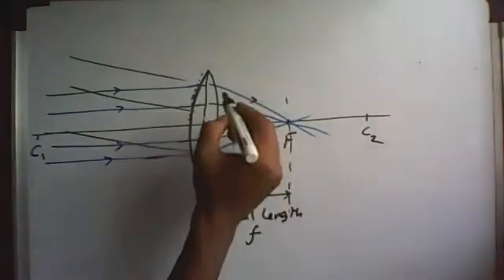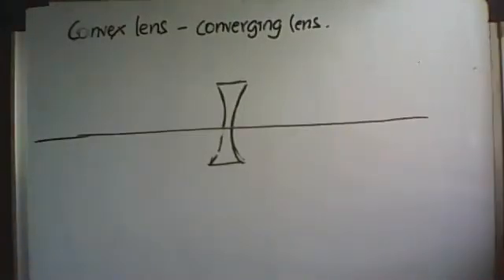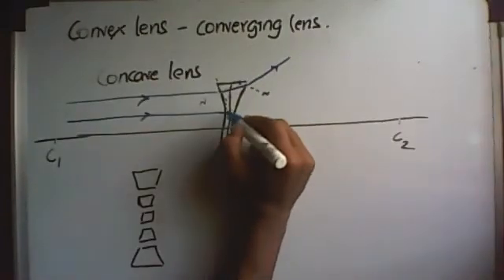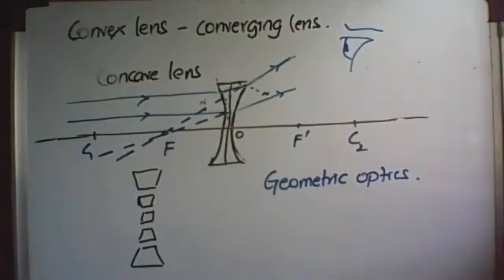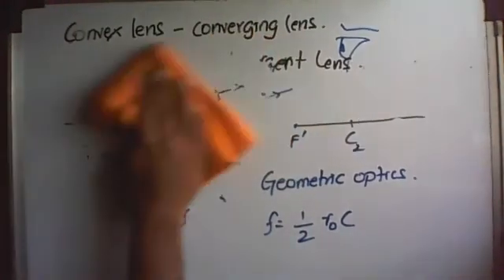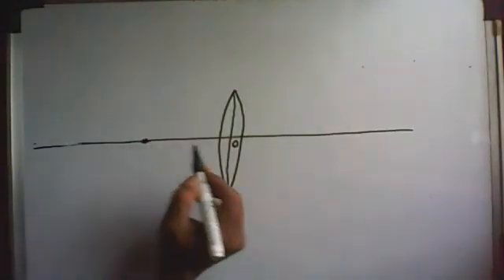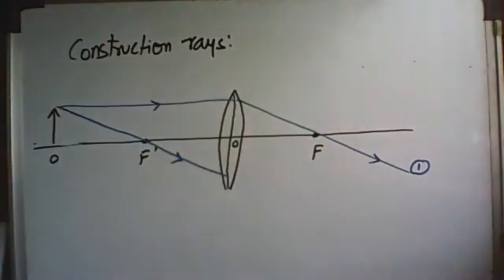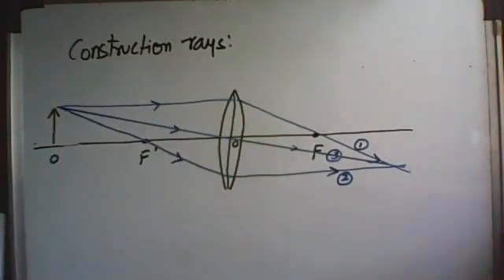L15: Focus for Concave Lens and Construction Rays-1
A discussion on focus and focal lane for concave lens and construction rays for convex lens.